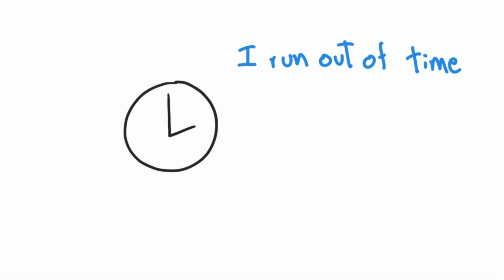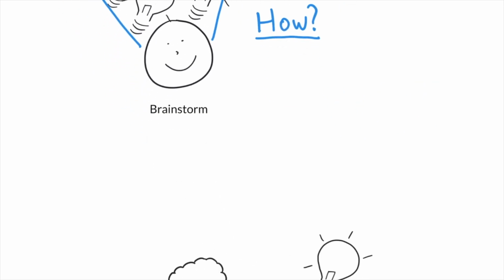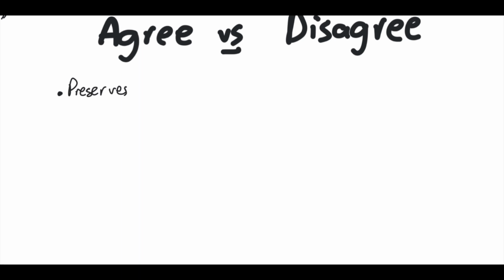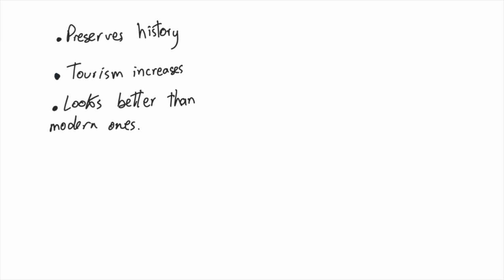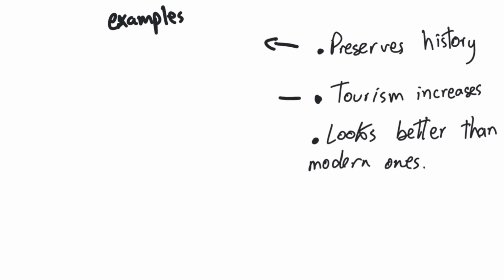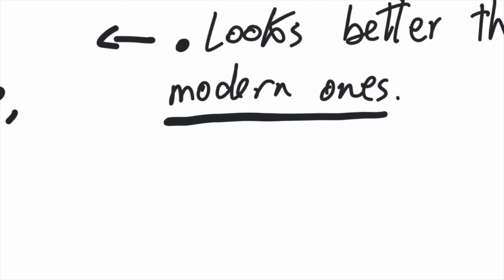1 Tip to save time writing an essay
I hope this video helps you on your IELTS & PTE preparation🙇‍♂️

Social 📲